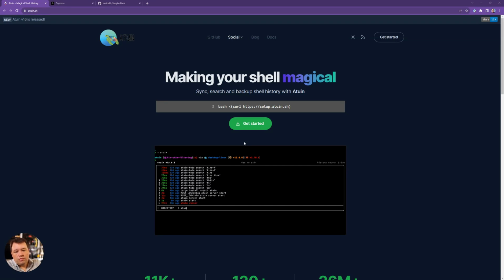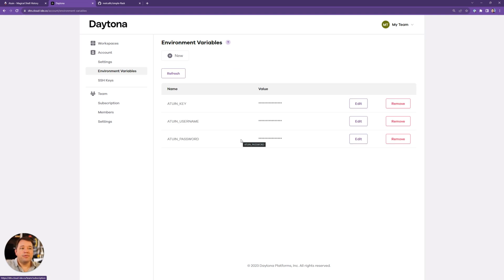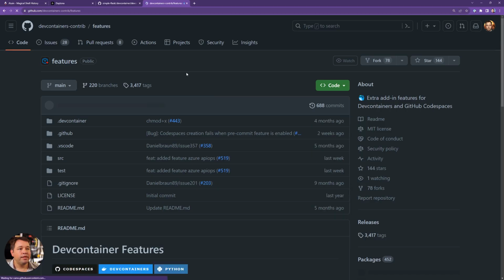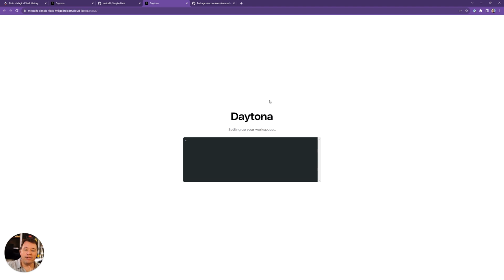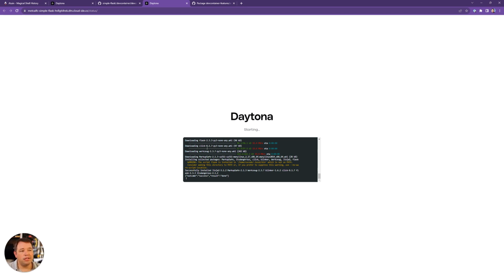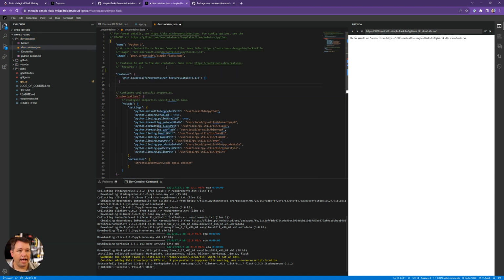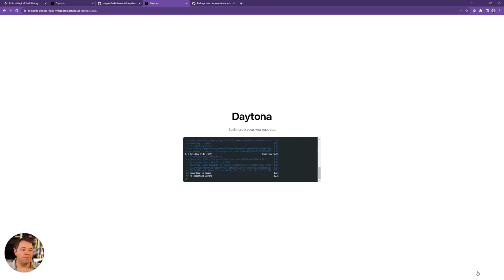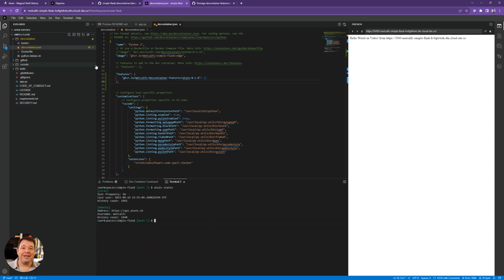Devcontainer Feature: Shell History Sync with Atuin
In this video, I will introduce you to Atuin, a project that helps sync shell histories across multiple computers. I will demonstrate how to install Atuin, set up the necessary environment variables, and use it to capture and sync shell history to a remote environment. Additionally, I will show you how to add a feature to a dev container using Atuin, without the need to create a new environment. By the end of the video, you will have a clear understanding of how to use Atuin for shell history synchronization.